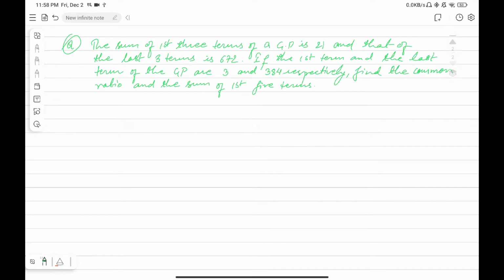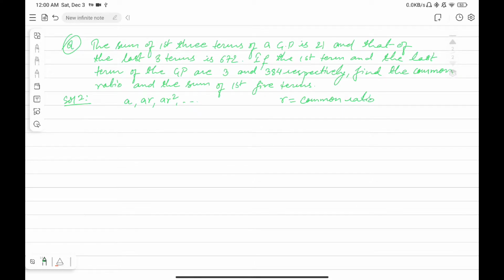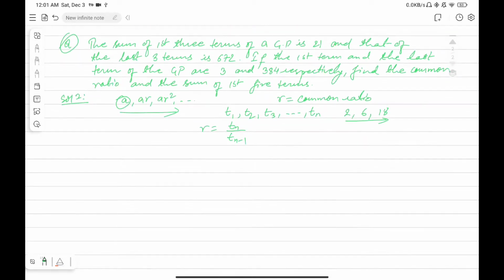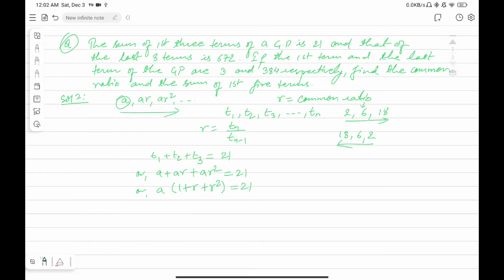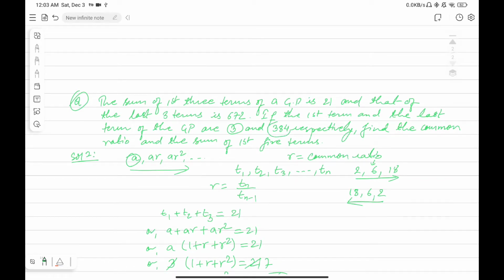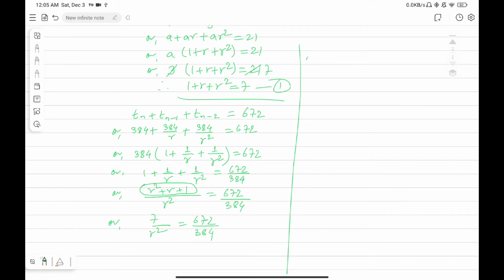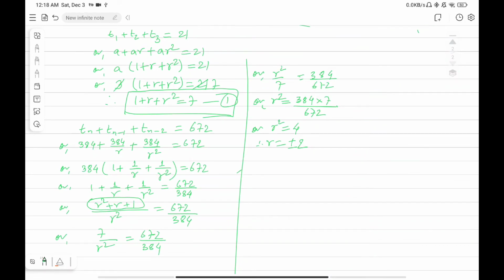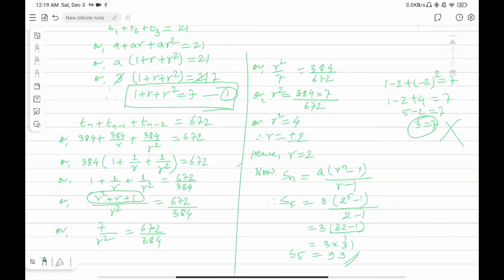Geometric progression | A PROBLEM & THE SOLUTION | Asked by Student